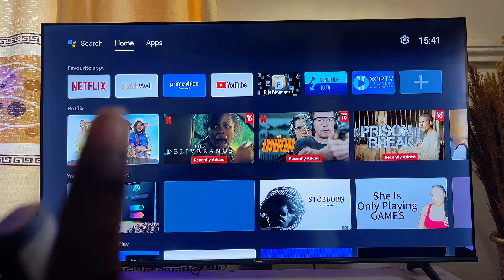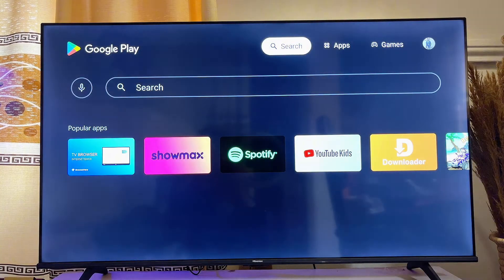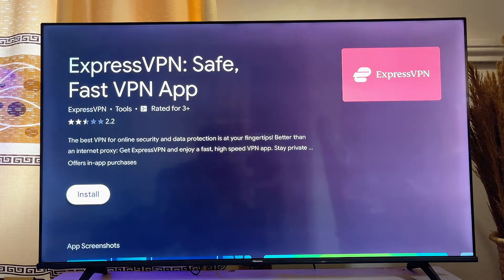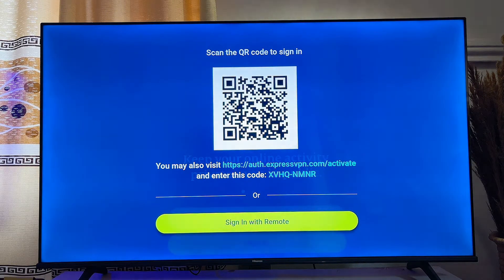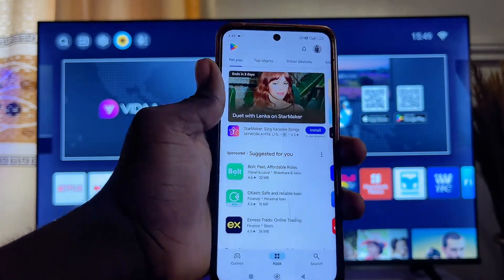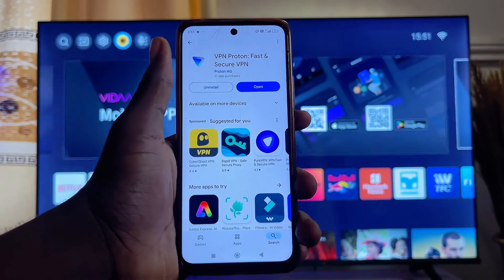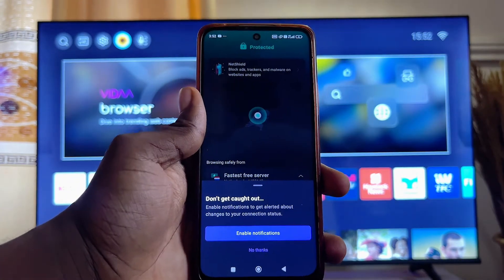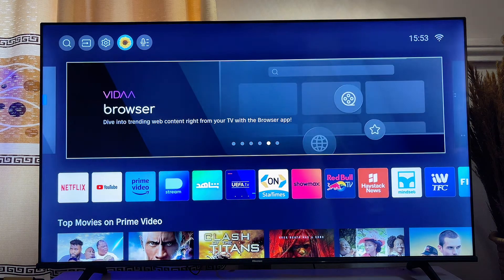How to Use VPN on Any Smart TV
Learn How to Use VPN on your Smart TV. In this video, I explained how to use VPN on any Smart TV. For those with Android Smart TVs, I demonstrated how to install a VPN from the Google Play Store directly into the smart TV and set it up for seamless use. And for those with Smart TV that doesn’t have VPN apps like the Samsung Smart TV, LG Smart TV, Hisense Vidaa Smart TV or Roku TV, I practically explained how to set up a VPN on your mobile phone or router and then connect your Smart TV to the phone hotspot or router. This method effectively gives you the same benefits as using the VPN directly on the Smart TV. Whether you’re looking to enhance your online privacy or access geo-restricted content, this guide made it simple.